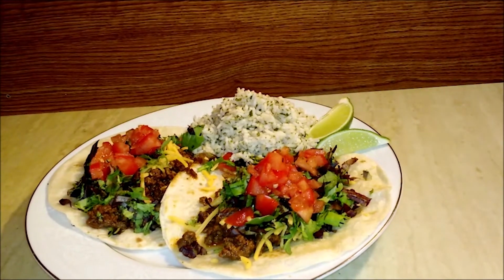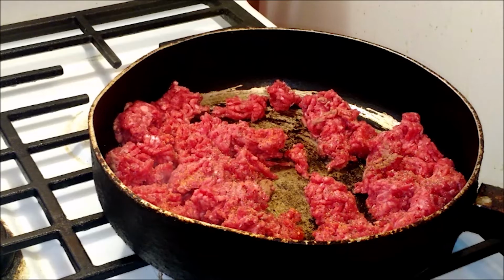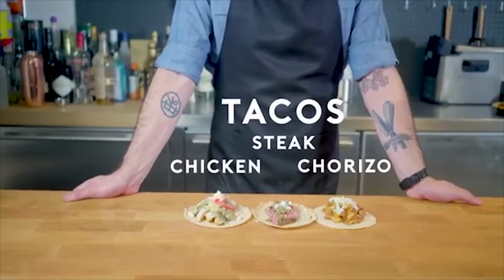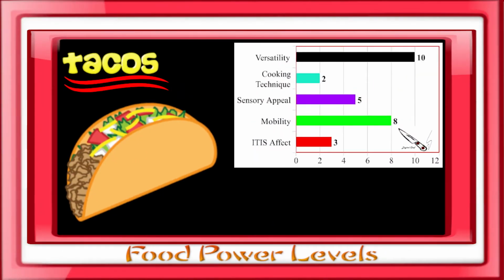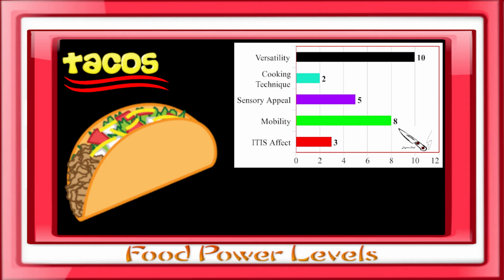What if tacos had stats like a super hero? - Food Power Levels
What if tacos had stats like a super hero? - Food Power Levels. This is the debut episode of my new series Food Power Levels where I gave foods fun stats and see what their power levels are. I will be grading the food on five different categories: versatility, cooking technique, sensory appeal, mobility, and the itis affect. On this episode I'm giving one of the most popular street foods in the world tacos their power level.

Anchor food gaming channel, food and video games